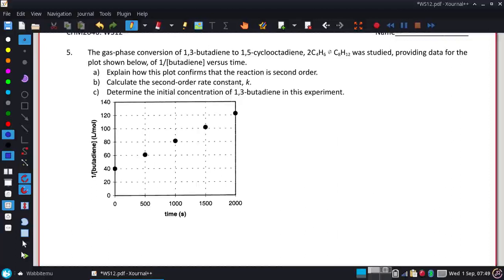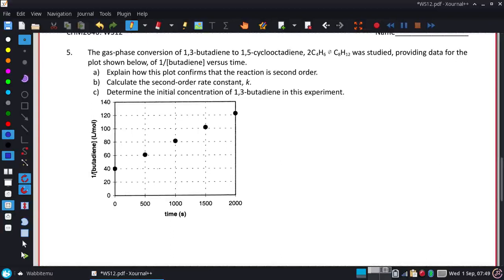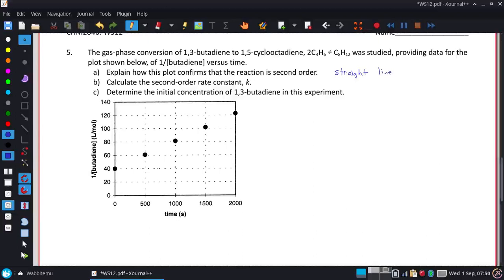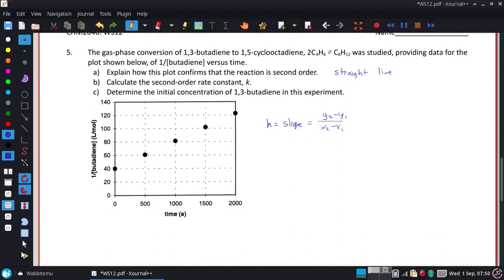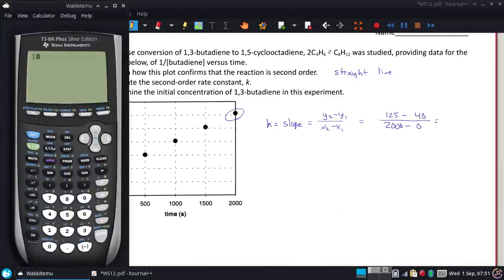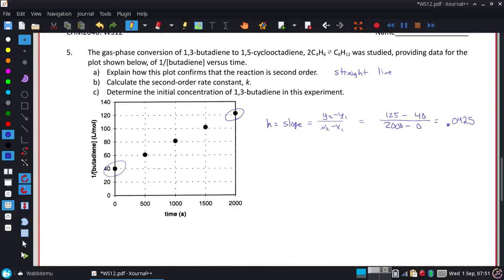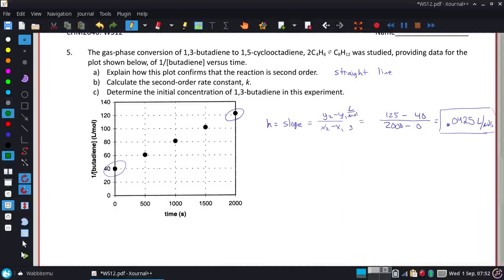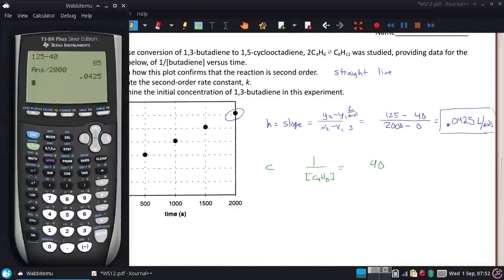The gas-phase conversion of 1,3-butadiene to 1,5-cyclooctadiene, 2C4H6 ⇌ C8H12 was studied...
The gas-phase conversion of 1,3-butadiene to 1,5-cyclooctadiene, 2C4H6 ⇌ C8H12 was studied, providing data for the plot shown below, of 1/[butadiene] versus time.
        a) Explain how this plot confirms that the reaction is second order.
        b) Calculate the second-order rate constant, k.
        c) Determine the initial concentration of 1,3-butadiene in this experiment.